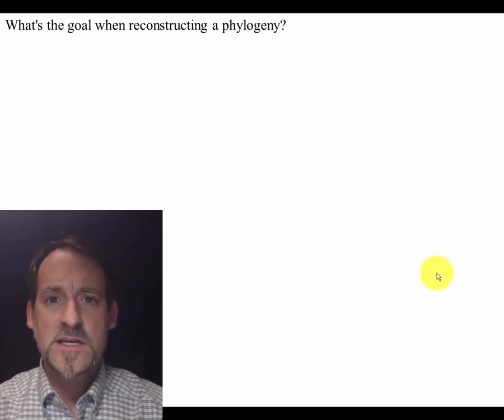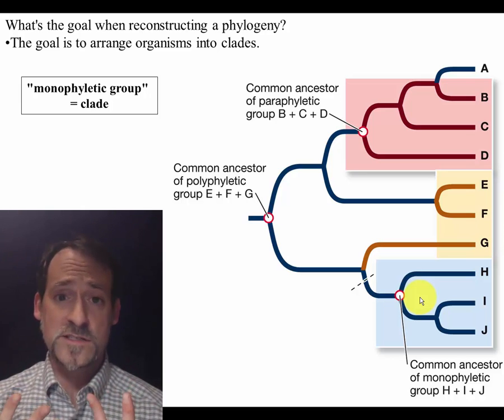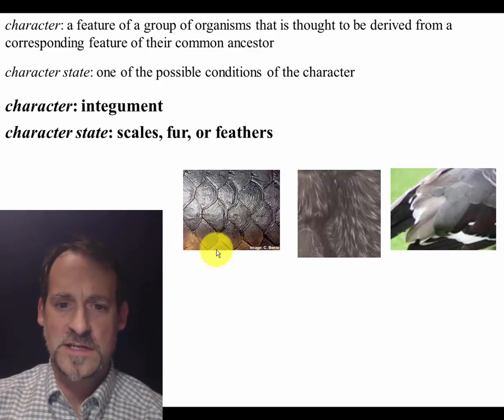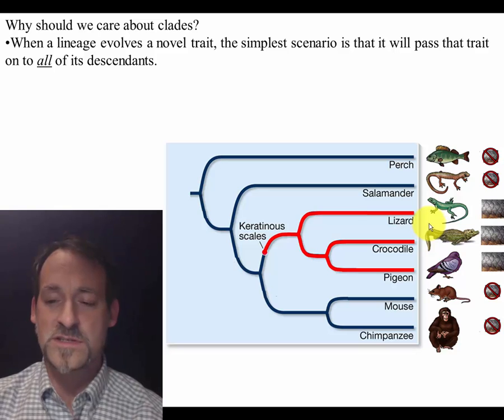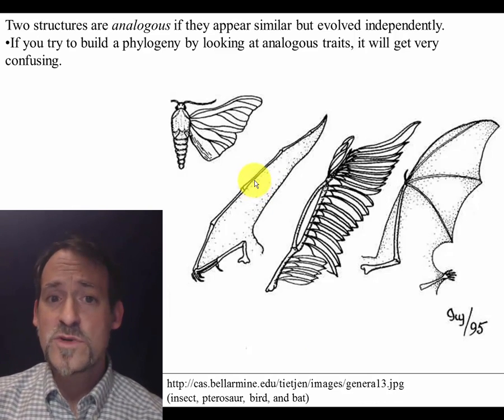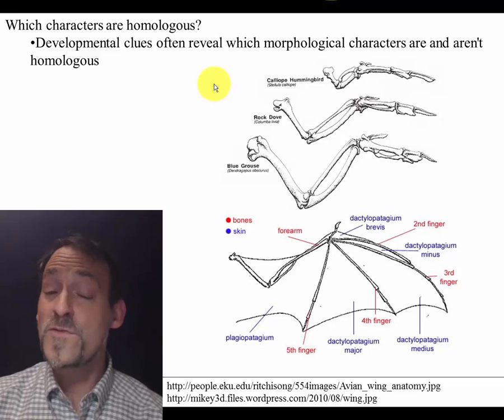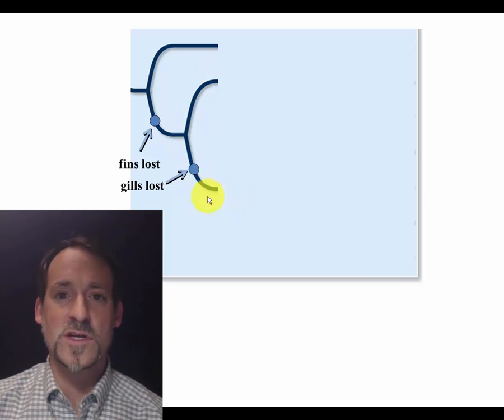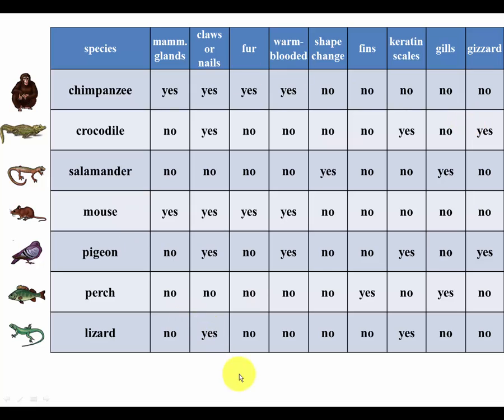OL 10 phylogenies part 2